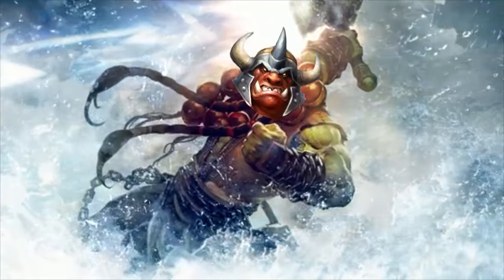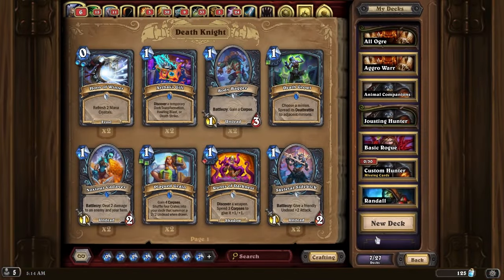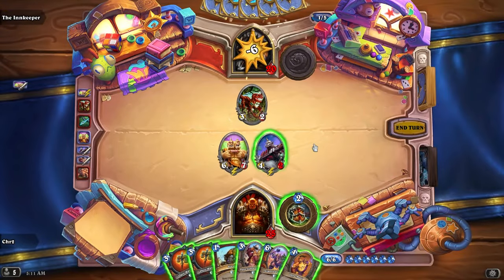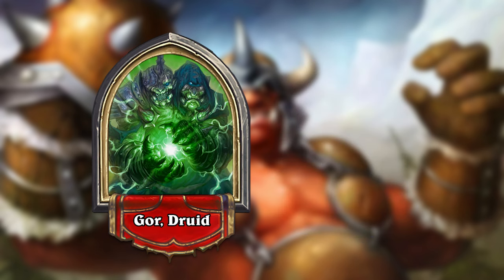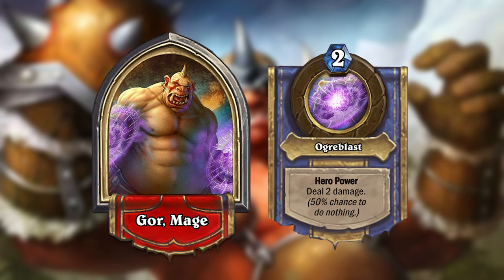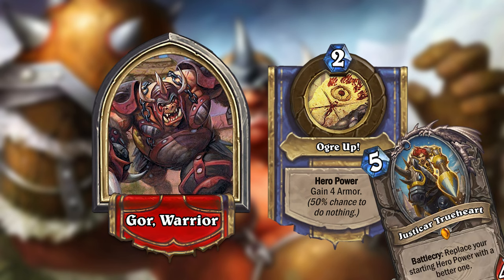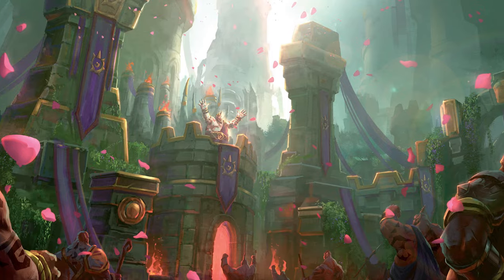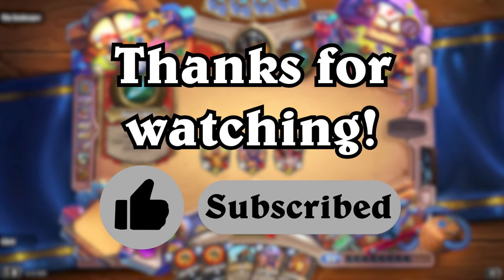I made an Ogre Class for Hearthstone!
You want new class in Hearthstone? You get Ogre! Ogre Class? Ogre Smash!